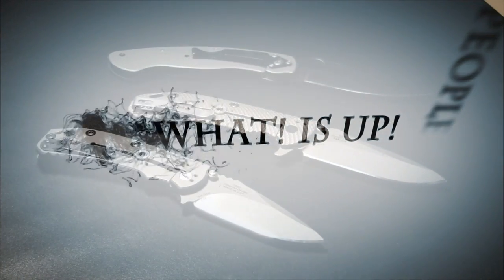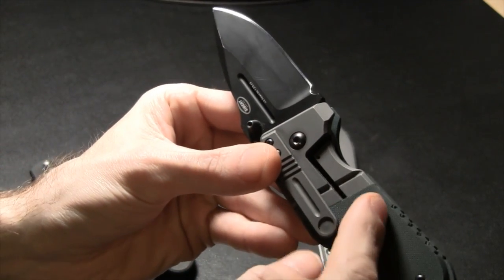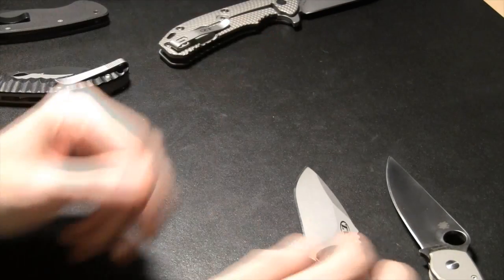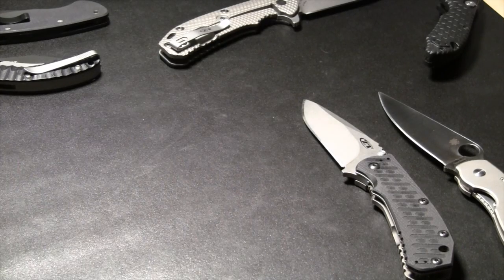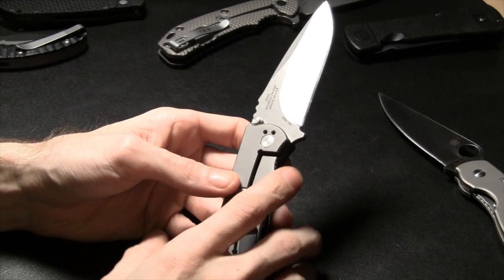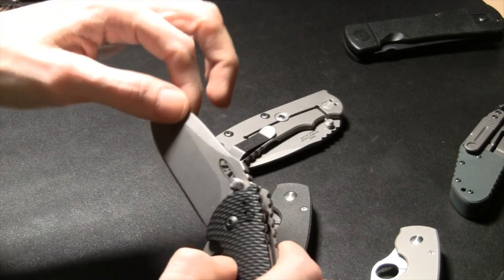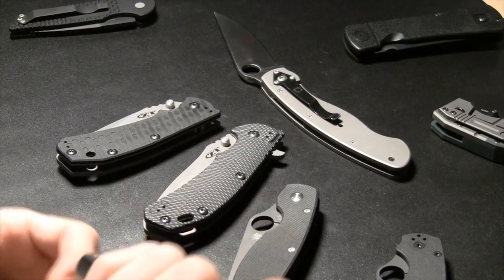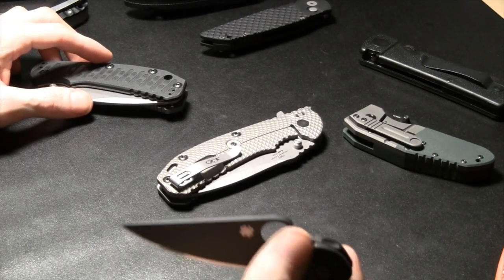The Anatomy of Knives: The Basics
X4CTO's rambling on the basic anatomy of folding knives.

There's not much more to say about it. If you're interested in learning more about some of the nomenclature and mechanics and such, then this video is for you. If not, then go elsewhere (see NOTE below). This is just a start, a trial run I guess you could say. I'm just trying to gauge the interest in this type of video. Let me know what you think. If received well then I will get more in-depth as time goes on, eventually getting into more mechanics and structural integrity and such. As always, if you have questions then I will certainly do my best to answer your questions as thoroughly as possible. Requests are certainly welcomed here as well, helps me answer the questions that you may have better.

*NOTE*
This video is not necessarily intended for those more versed in knife terminology, it's more intended for those that wish to become more versed. Just sharing the basics as I know them to be. If you know all of this and come on here and tell me about how you already know all this and that this video is pointless, then you will be promptly assaulted via text form and probably blocked too because I find that amusing. If this video helps just ONE person to better understand knives then I consider it a very worthwhile success.